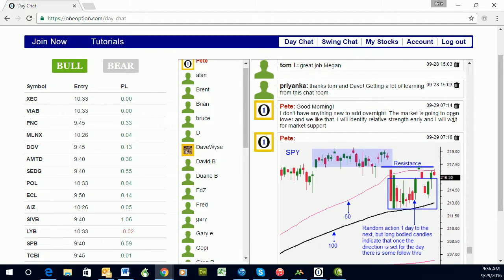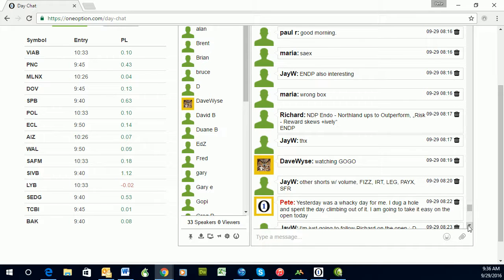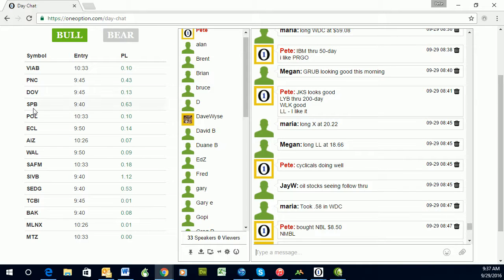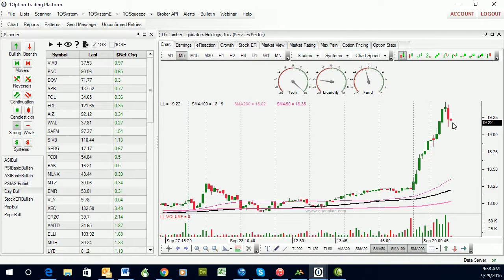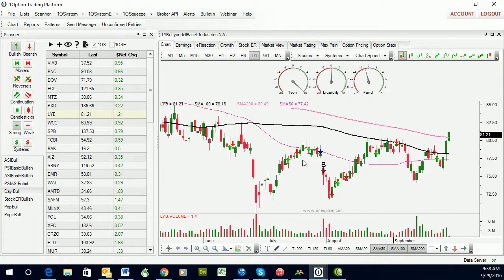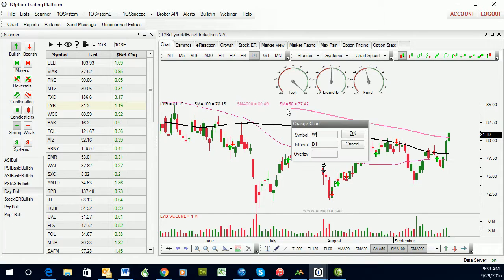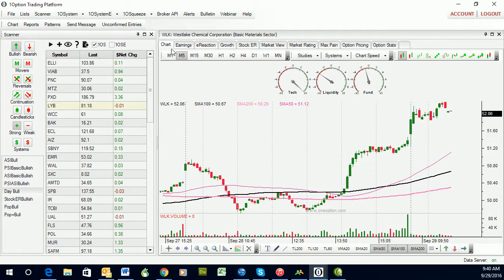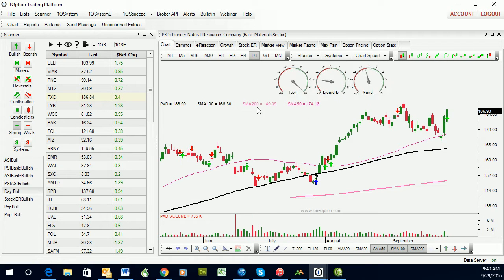Day Trading Routine - Fast and Effective Way To Find Great Stocks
This video demonstrates how easy it is to find great day trades. Just focus on the top stocks in this list or follow my trades.